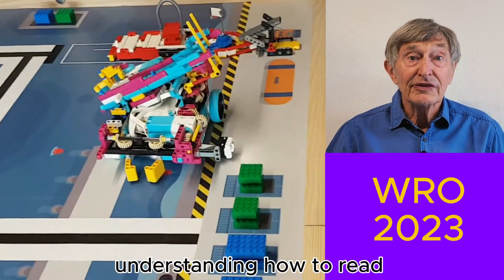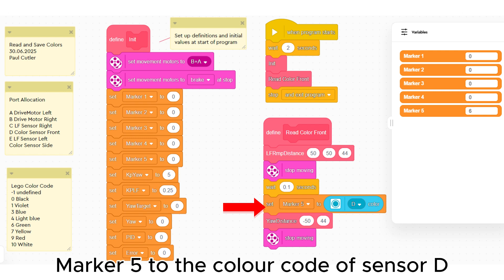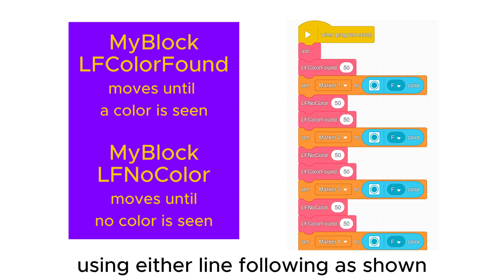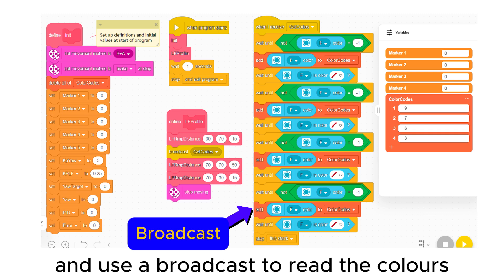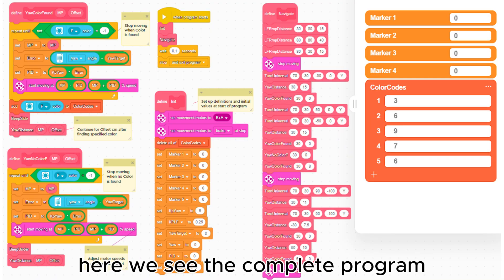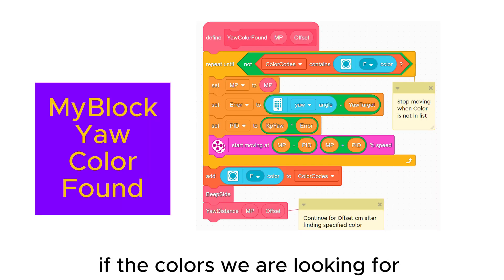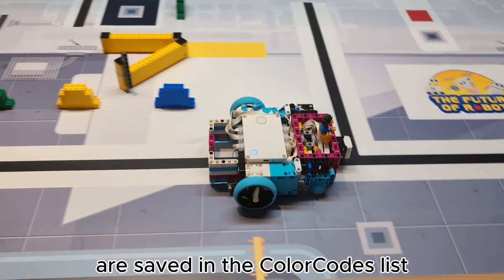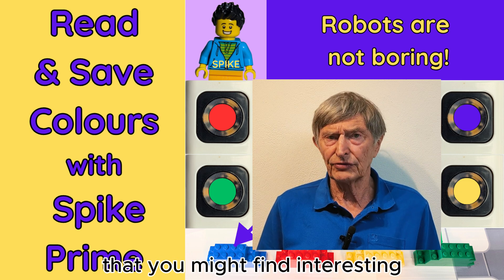Read and Save Colours with Spike Prime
Understanding how to read and save colors is a key skill for success in many robotics competitions. In this video, I'll show you several reliable methods for detecting colors using Lego Spike Prime - and more importantly, how to avoid common mistakes like misreads or missed colors.

We'll start with the basics - saving colors in variables - and then move on to using lists, which offer more flexibility and power for storing multiple color values. I'll also demonstrate how your robot can detect colors while driving past objects, using broadcast commands to log each one without needing to stop. Whether you're building for speed or precision, these techniques will help make your robot smarter and your code more efficient.